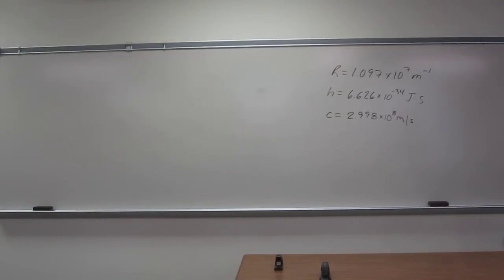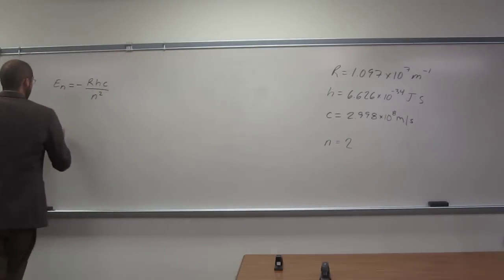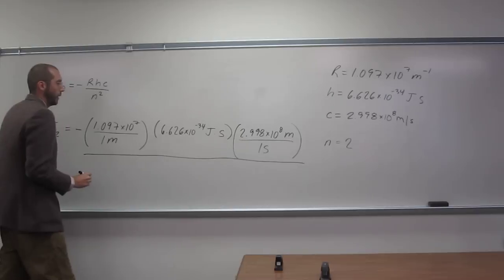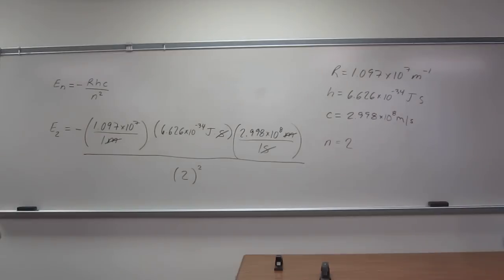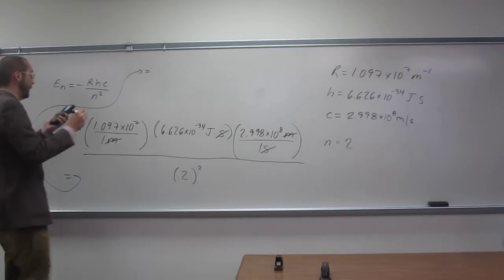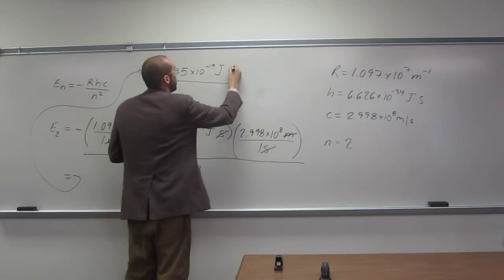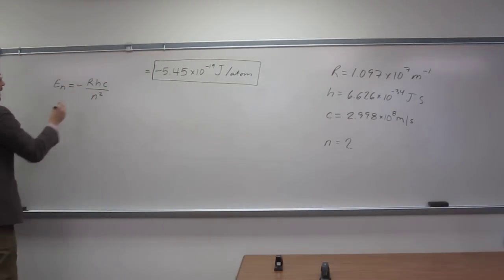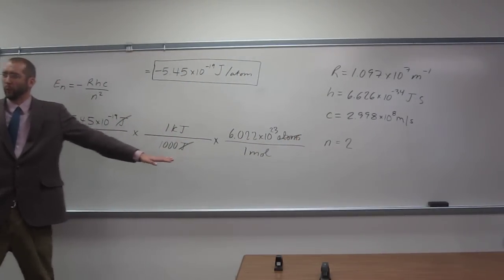Calculate the Energy Levels (En) In a Hydrogen Atom 001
Calculate the energy of the n = 2 state in the hydrogen atom
a) in J/atom.
b) in J/mol.